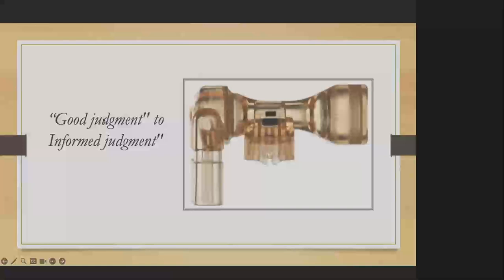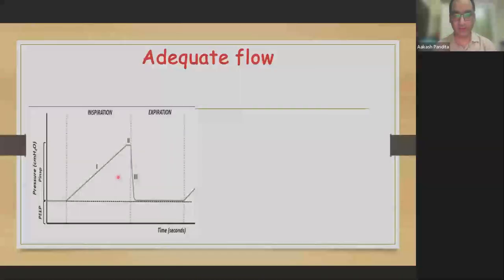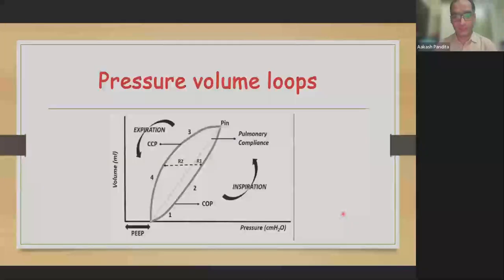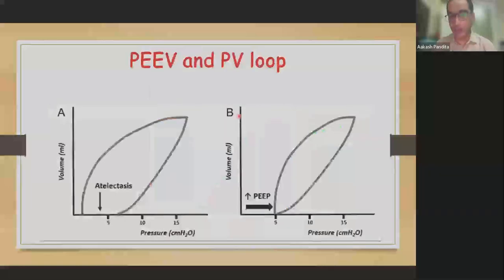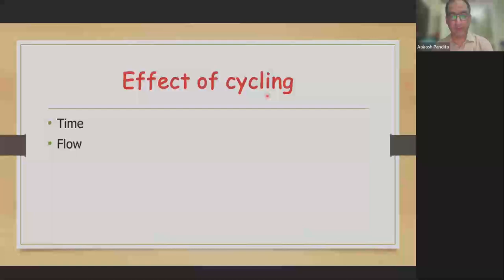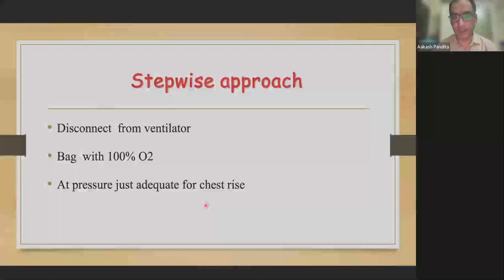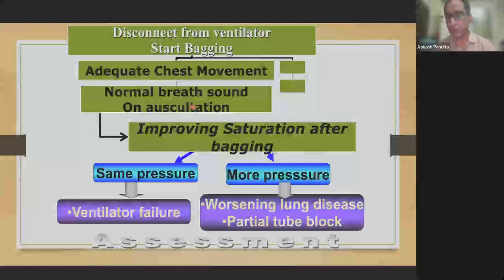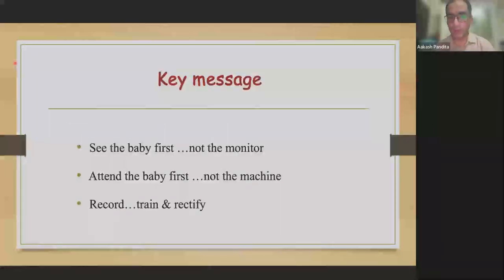IAP Neocon 2024 Ventilation workshop: Pulmonary Graphics, Acute deterioration on ventilator